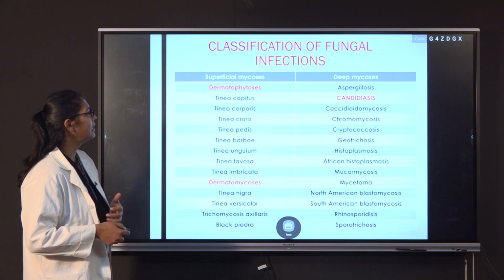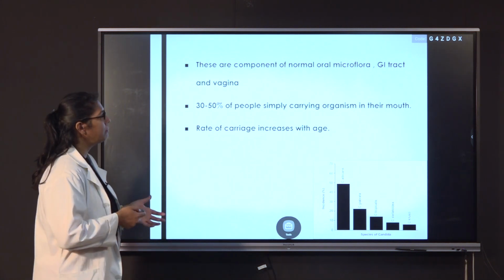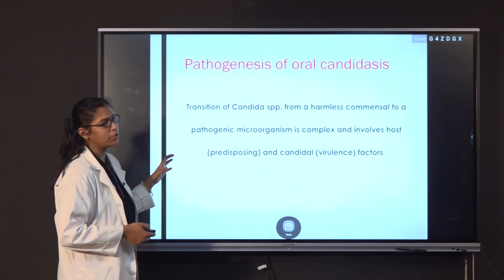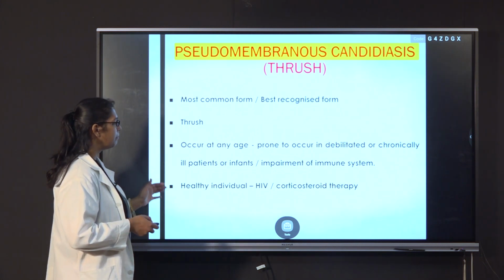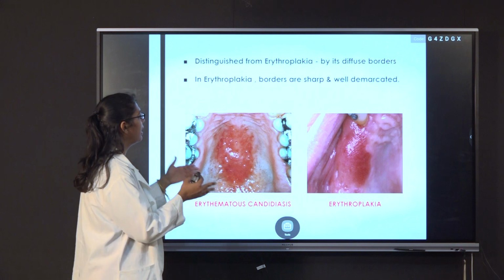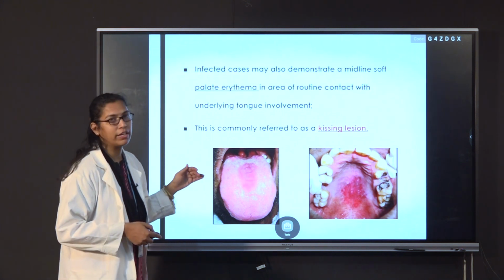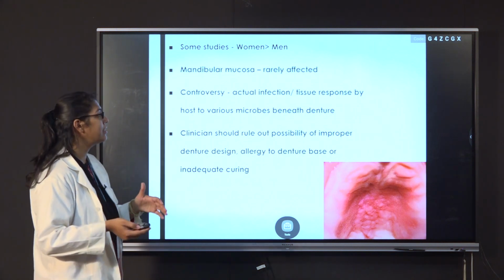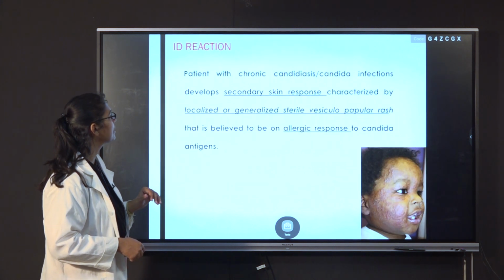FUNGAL INFECTIONS OF ORAL CAVITY || DR. NEHARIKA